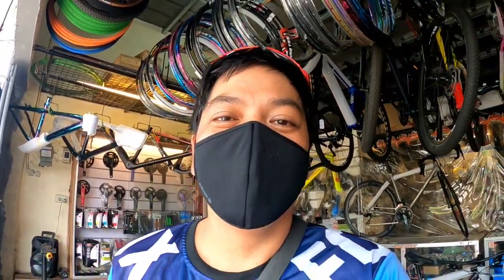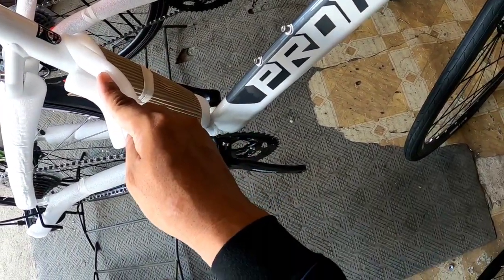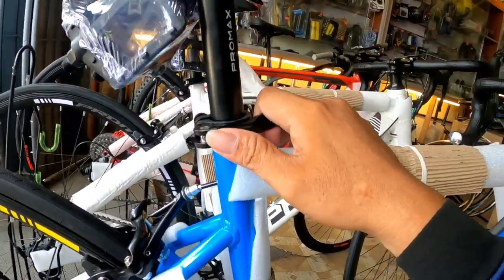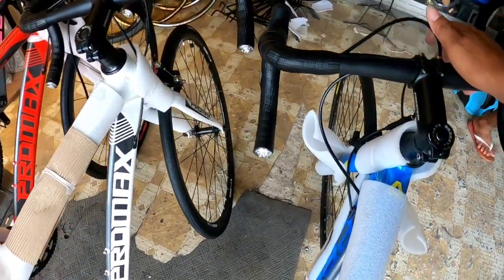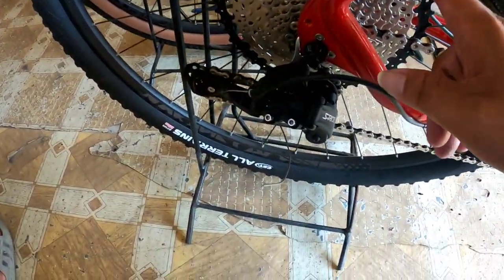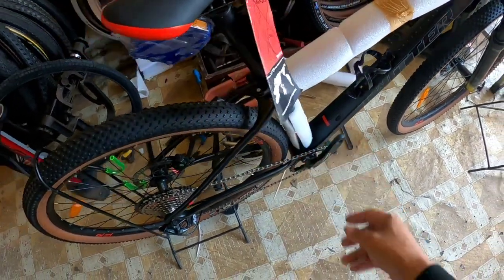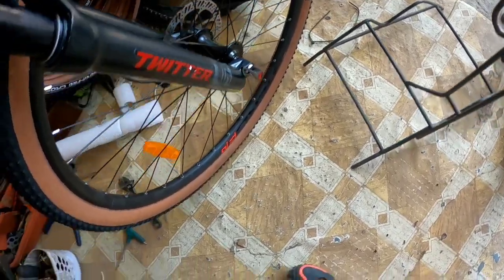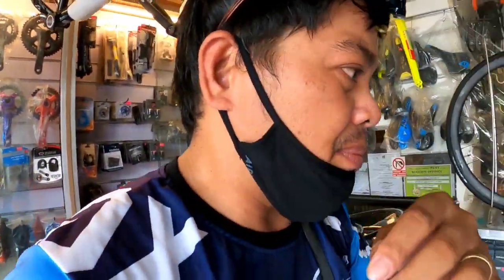MURANG ROAD BIKE NA NAKA STI? | PROMAX | WARRIOR TWITTER MTB | X-TREME FIRST MTB